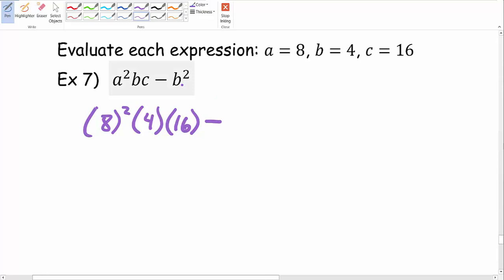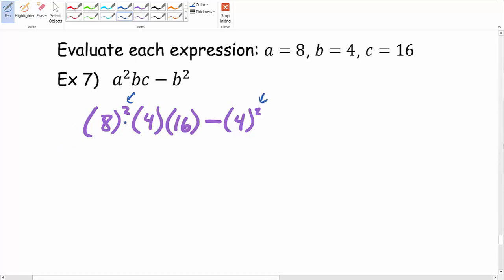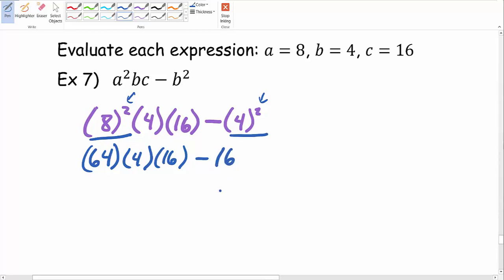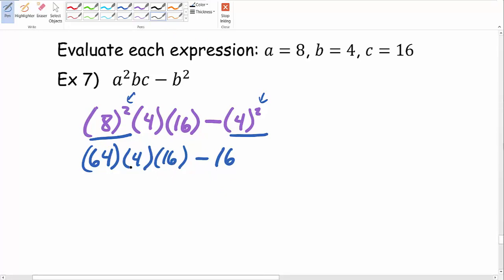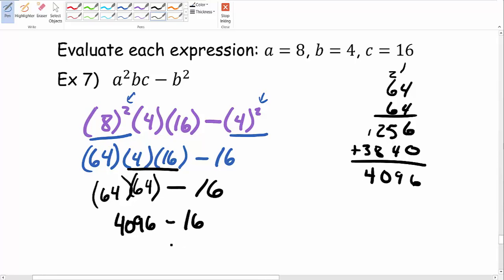0.1(2) Notes Example 7